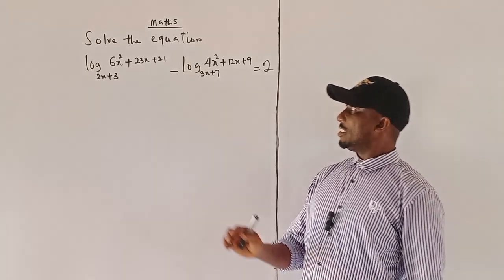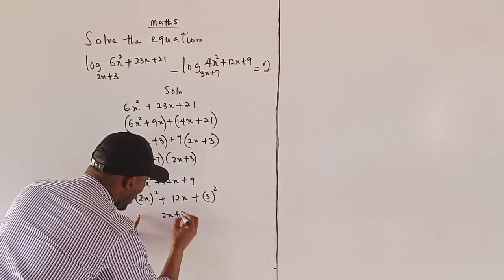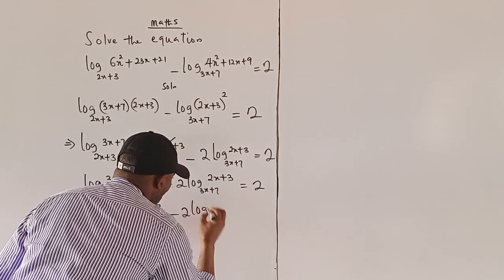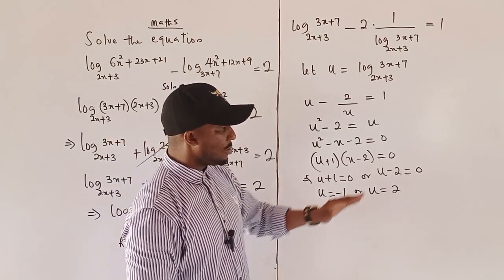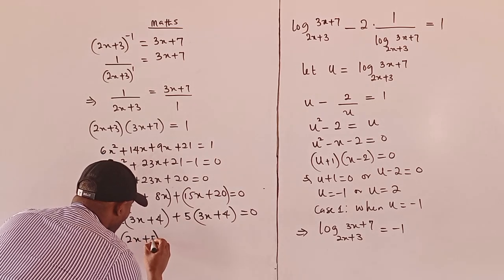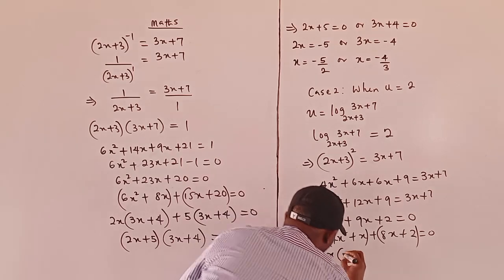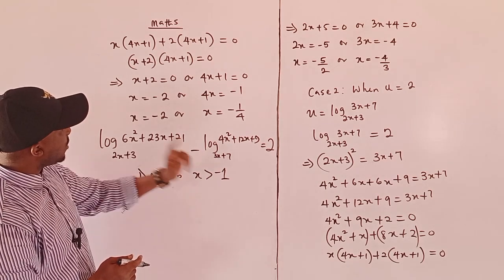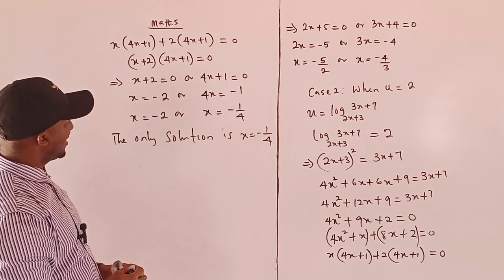Olympiad Prep Logarithmic Equation | Laws of Logarithm| Factoring| Quadratic Equation | Algebra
This bogus Logarithmic equation is very simple because the argument of the Logarithm is factorable hence it's quite straightforward to solve by employing the laws of Logarithm.
# Logarithm
# factorization
# quadratic equation
# laws of Logarithm
# exponential equation